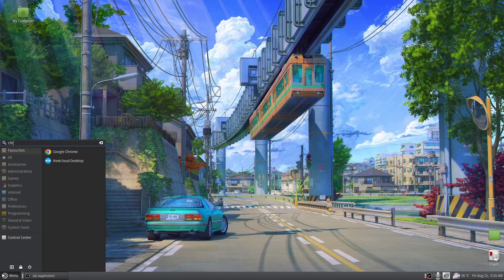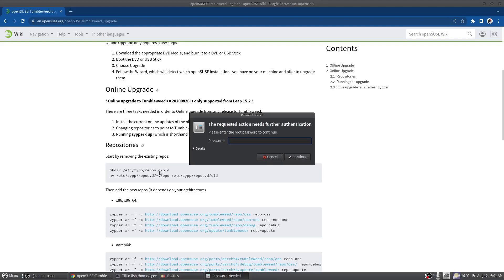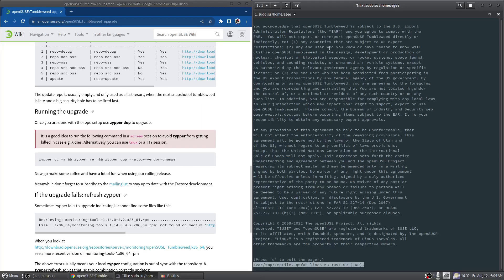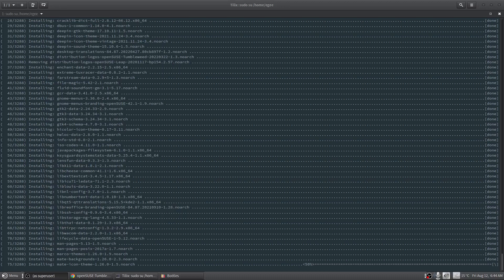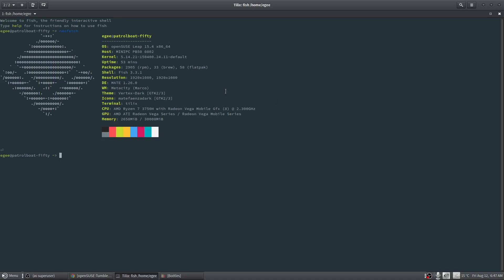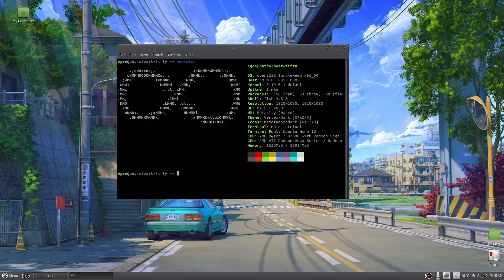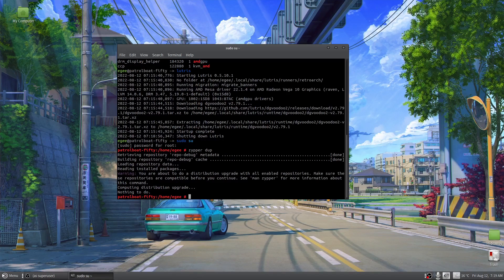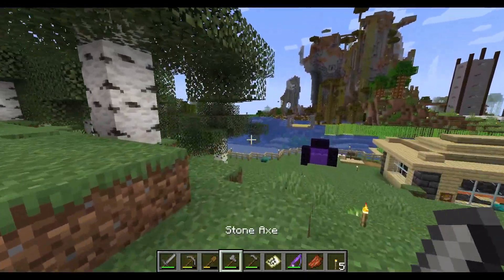openSUSE - Upgrading from Leap to Tumbleweed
Let's see what happens when I swap out openSUSE Leap's zypper repos with Tumbleweed's.

I've been running Leap 15.4 since June and it's been a bumpy ride. I was hoping that upgrading to the latest stuff would fix some of the issues I've been having.

A couple post-production notes and outcome of the video:
  - Lutris works now
  - That weird graphical corruption in Flatpak apps is gone
  - Performance is generally better than it was on Leap
  - System seems to run quieter (as in the fan doesn't seem to spin up as much.. cpu scheduler?)
  - I didn't upgrade the Packman repo in this video which is needed for codecs and things

0:00 Bonjour
0:12 About My PC
1:32 How To Upgrade?
2:55 What even is openSUSE Leap and Tumbleweed? pt1
3:31 openSUSE EULA
4:13 What even is openSUSE Leap and Tumbleweed? pt2
5:25 The Wallpaper
5:51 Checking Leap's Versions
7:53 Verifying & Rebooting to Tumbleweed
8:11 Welcome to Tumbleweed
9:07 Found a bug! (that was quick)
9:31 Comparing Versions
10:54 Testing fps with Minecraft
12:14 bye

~ About Linux
Did you know this video was made with Linux? GNU/Linux is an operating system similar to Windows but you can install it anywhere (and on practically anything) & it's completely free!